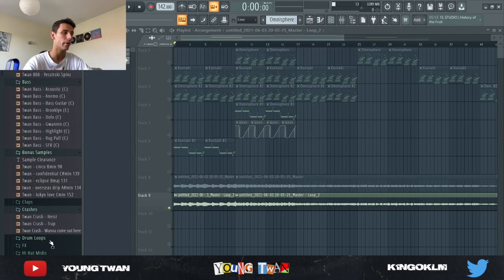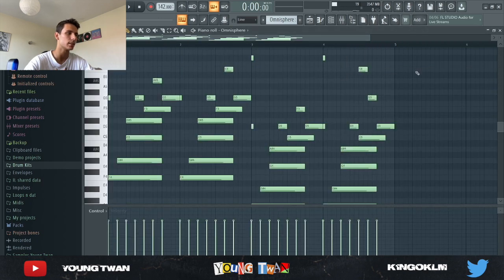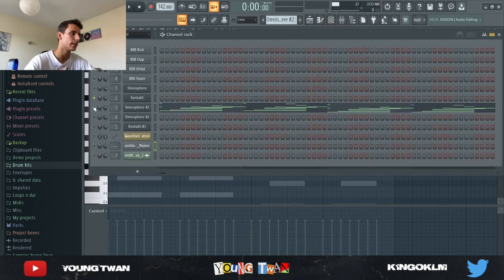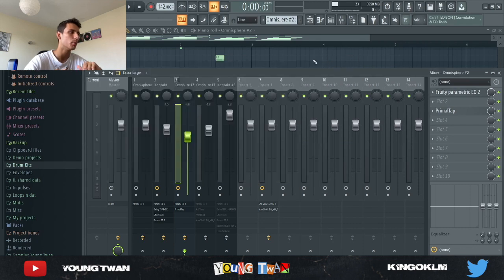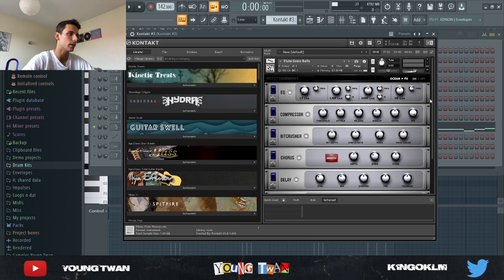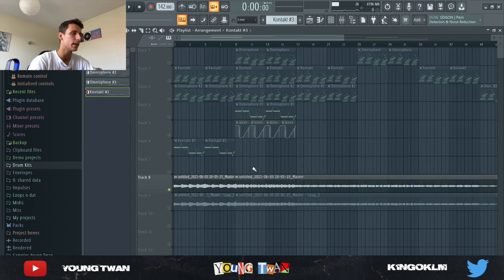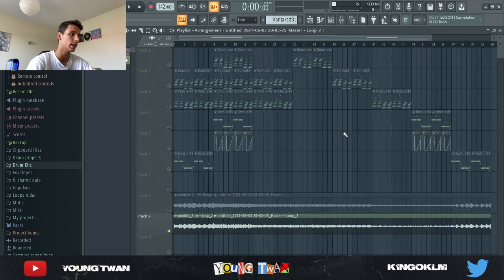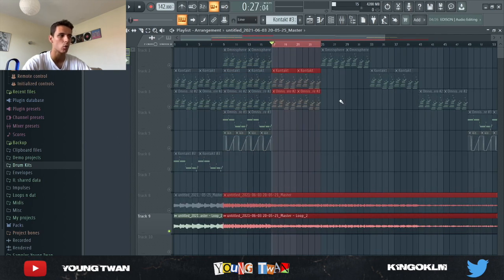How To Make Samples Like Pvlace | FL Studio 20 Tutorial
Yo guys ! Today I'll be showing y'all how I made this Pvlace inspired sample. Hope you guys will enjoy it !